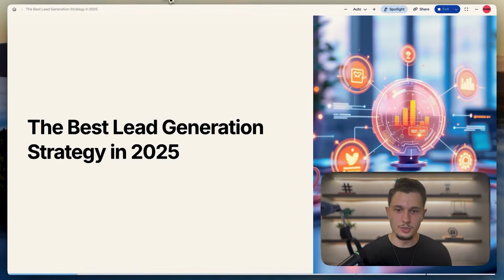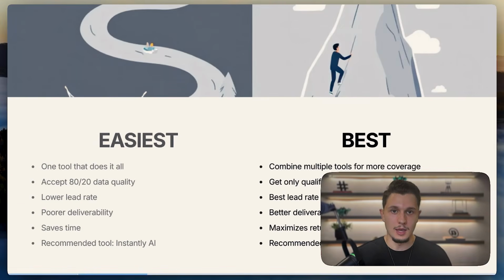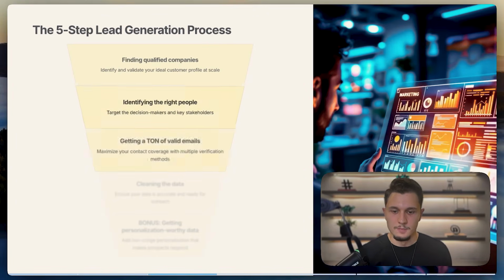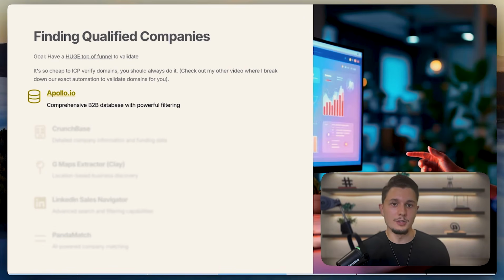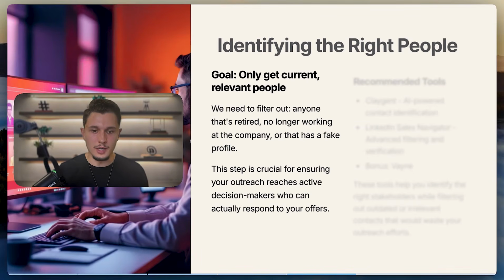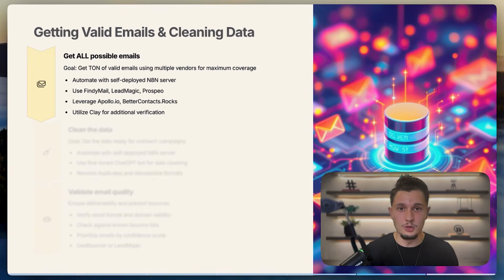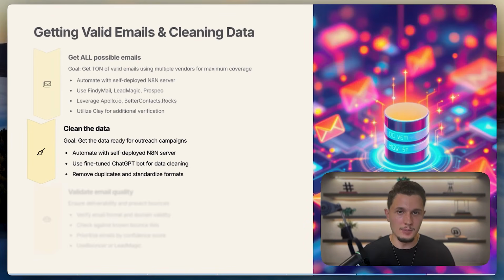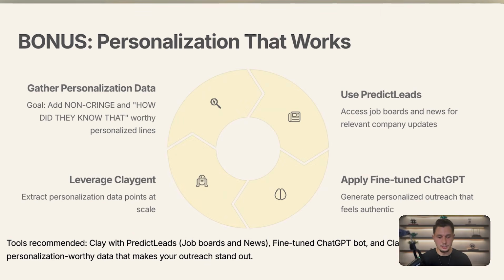The Best Scraping Strategy for Cold Email Outreach in 2025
Think you'd be a great fit to work with me?

Tools mentioned in the video:
BetterContacts.Rocks
Vayne
Clay
Claygent (Clay's AI Agent)
Instantly AI
PandaMatch
Prospeo
TitanX
RightBound
ZoomInfo
LeadMagic
FindyMail
JINA AI
N8N
Zapier
Make
Chat GPT4o
Anthropic Claude Sonnet
Google's Free MX Record checker

Timestamps:
00:00 – Intro: The Lead Gen Workflow That Runs Itself
00:46 – Easiest vs. Best: Two Lead Gen Approaches
03:02 – Deliverability & Spam: Why the “Easy Way” Hurts You
04:02 – The All-in-One Tool We’d Use If We Had To
04:47 – The Lead Gen Funnel Explained (Bird’s Eye View)
05:59 – How to Filter for Qualified Companies
07:00 – Finding the Right People (Not Just CEOs)
08:27 – Smart Ways to Segment by Background & Past Roles
09:27 – Personalization Data That Boosts Replies
10:30 – Our Favorite Tools to Find Qualified Companies
12:03 – LinkedIn Sales Navigator + Boolean Search Tips
13:02 – Using PandaMatch for AI-Based Lookalike Leads
14:46 – Verifying People with Clay Gent & LeadMagic
16:01 – Pulling Accurate Contact Info & Email Enrichment
17:48 – Why You Shouldn't Rely on Just One Tool
18:45 – Our Custom Waterfall Enrichment Automation (Explained)
20:45 – Using Clay as the “Ultimate Lead Spreadsheet”
21:59 – How to Clean Data for Cold Email Campaigns
22:45 – Tools to Validate Phone Numbers & Email Deliverability
24:35 – How to Avoid Toxic Leads & Spam Complaints
25:19 – Personalizing Cold Outreach at Scale with AI
26:00 – The One AI That Might Replace Everything Else
26:22 – Final Thoughts & How to Take Action